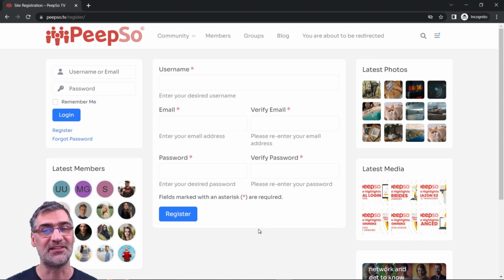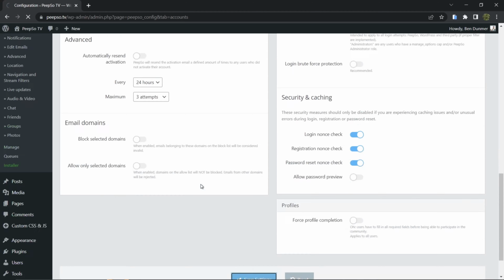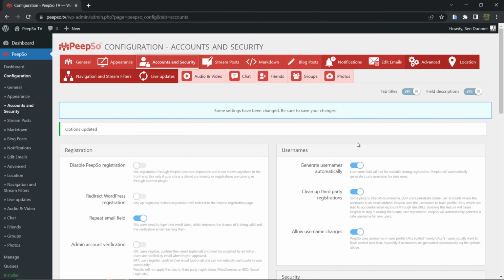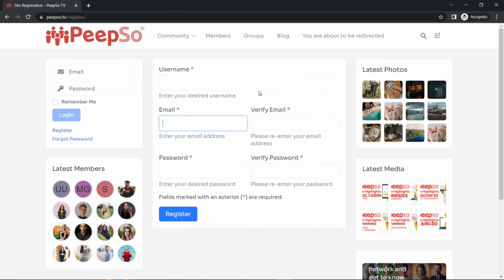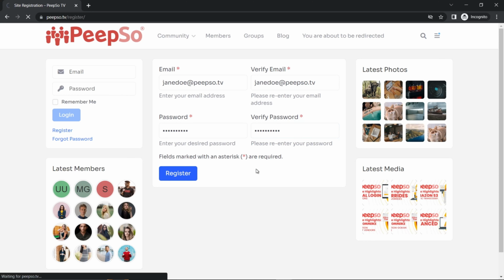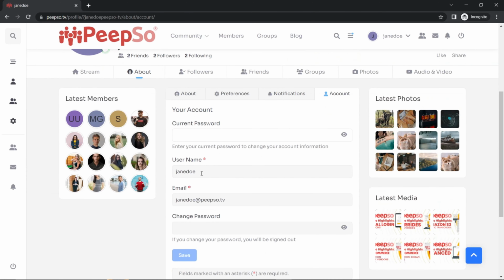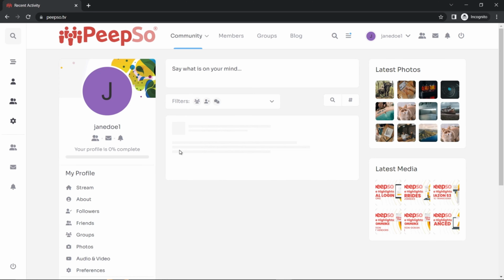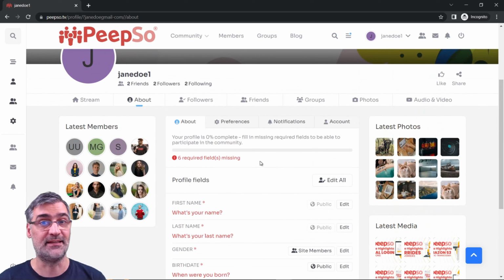PeepSo Feature Highlights: New Features in PeepSo 5 - Part 4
PeepSo 5 has been released and it is the perfect time to show all the new features and how they work. In the forth episode of this mini series, we are showing how to completely remove username field from registration.